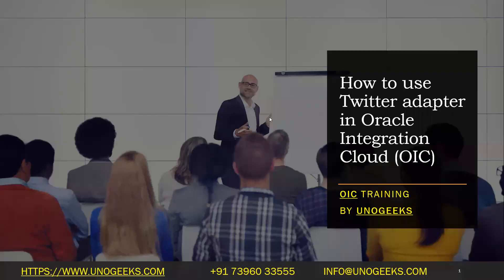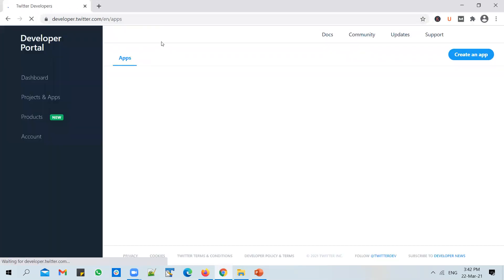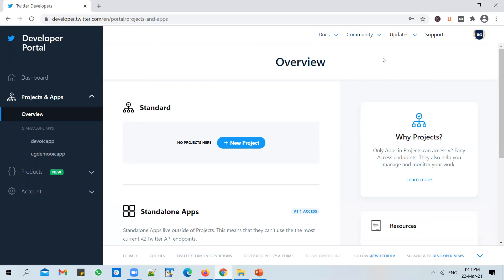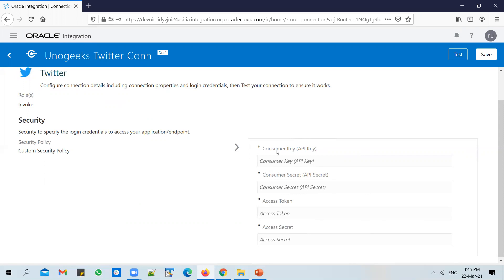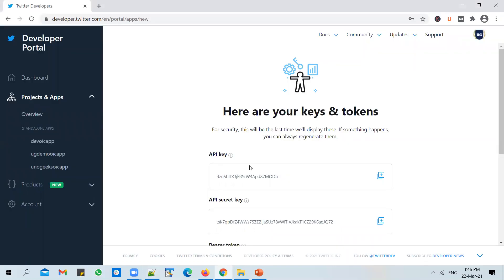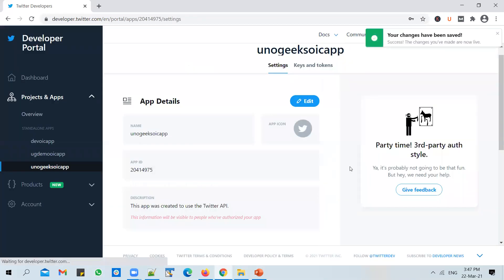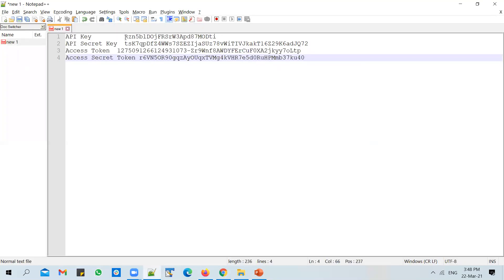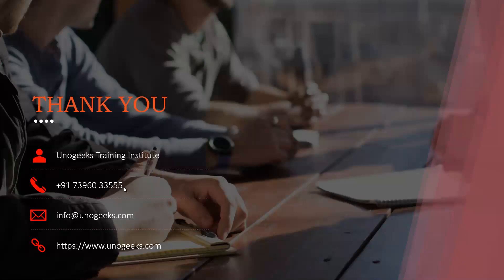Oracle Integration Cloud Tutorial|Oracle Integration Cloud Service|How to use Twitter Adapter in OIC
How to use Twitter Adapter in OIC